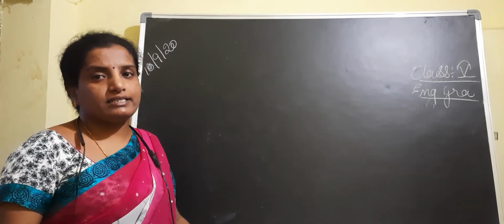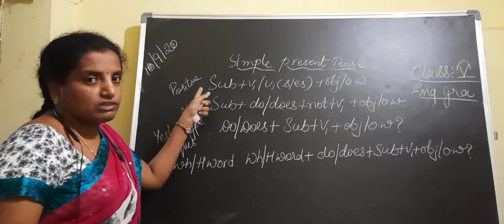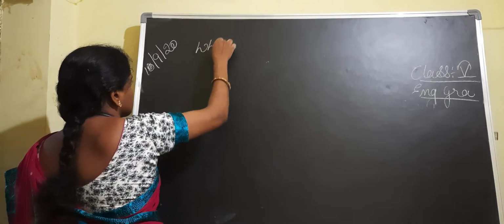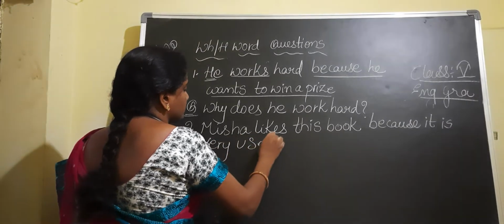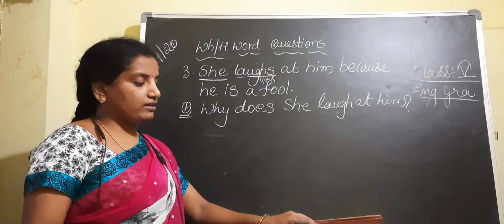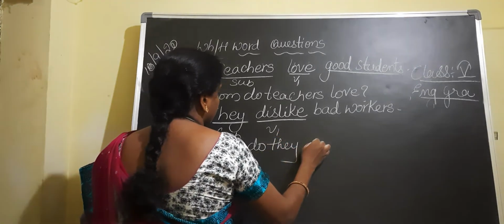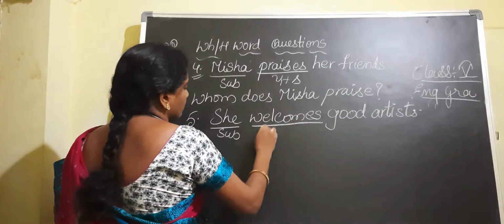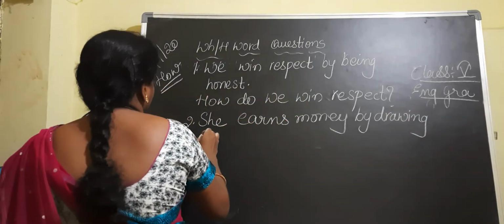5 class english gra (10-9-20)